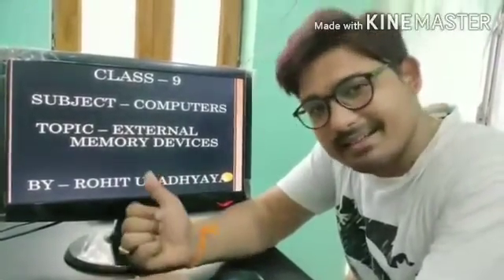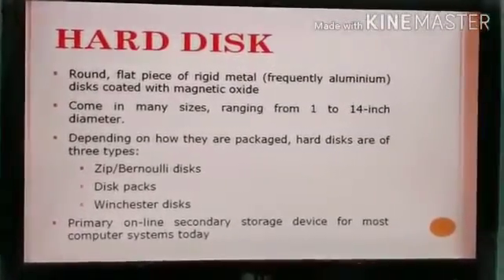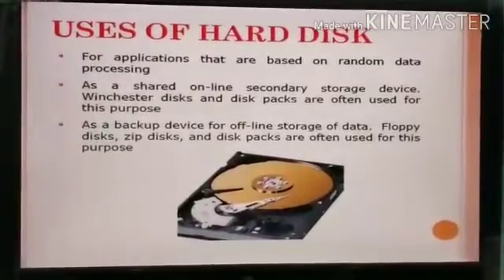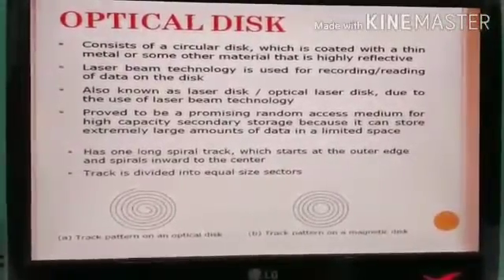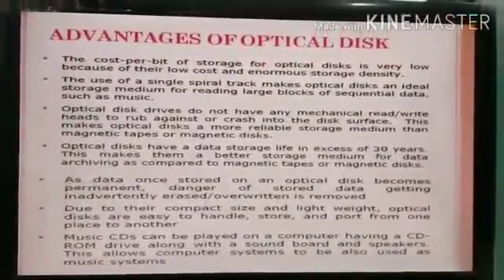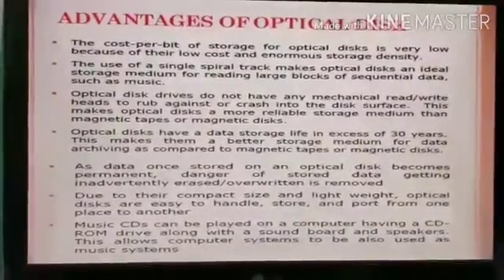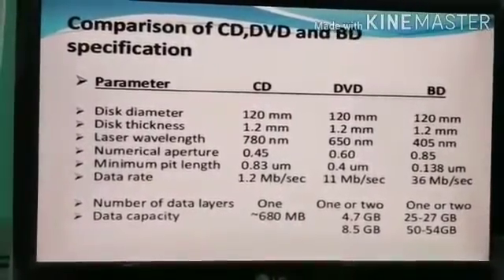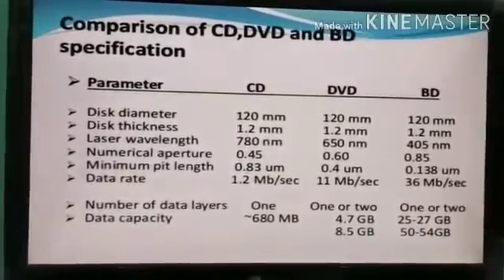MLZS JHANSI CLASS 9 Computer External Memory Devices Lecture 3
MLZS JHANSI CLASS 9 Computer External Memory Devices Lecture 3 By Rohit Sir